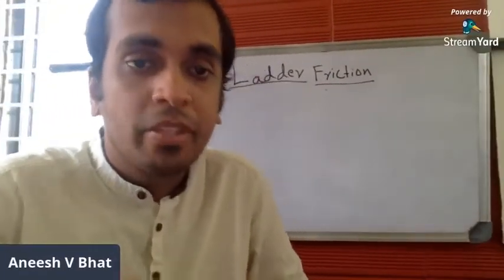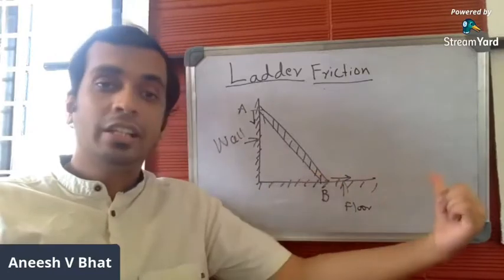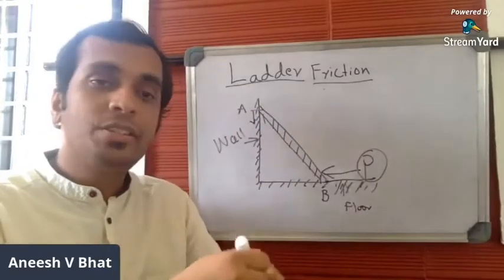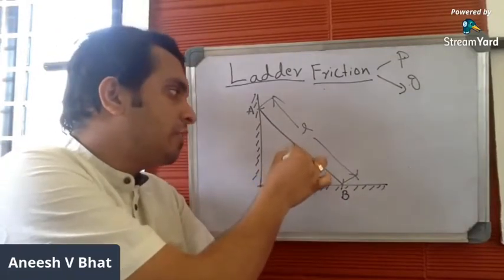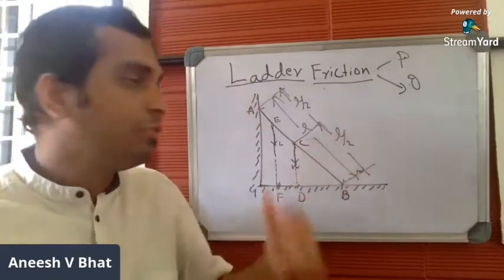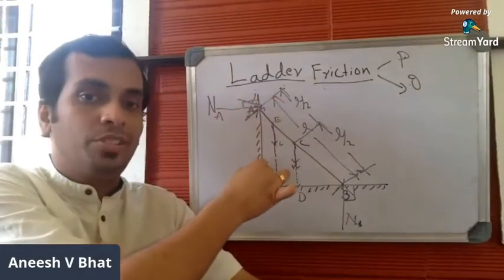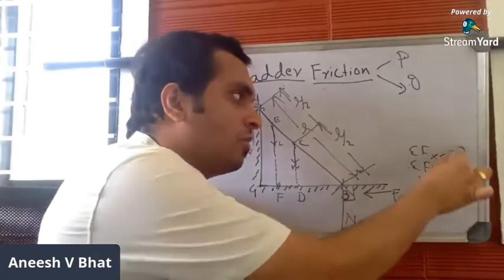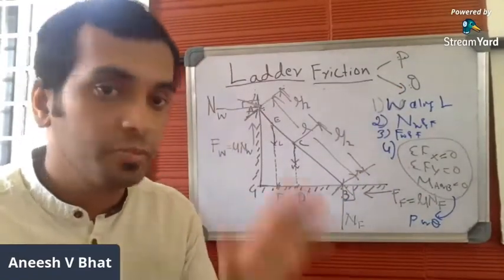VTU ECE LEC15 Module 2 Ladder Friction STEPS to solve Problems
In this video we will be learning the steps to solve problems on Ladder friction
Lecture by:
Aneesh V Bhat
Assistant Professor